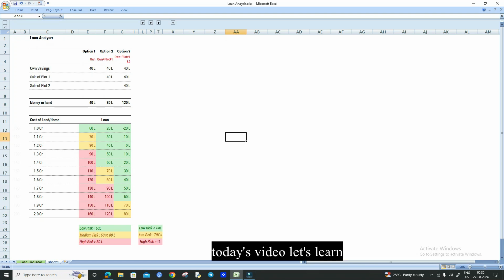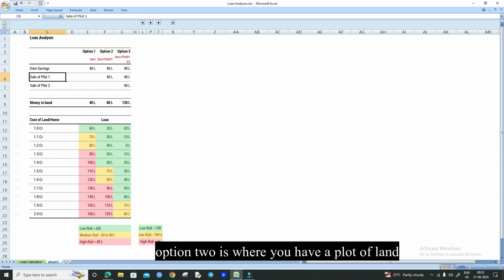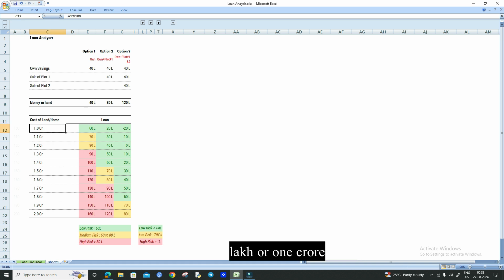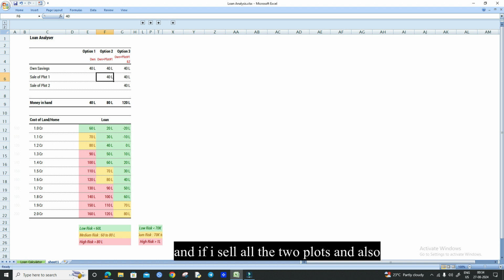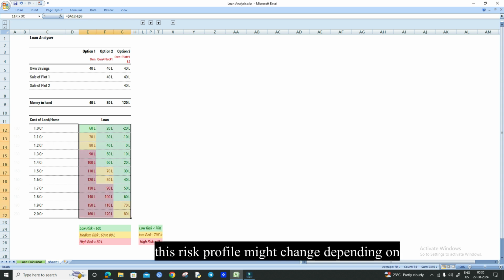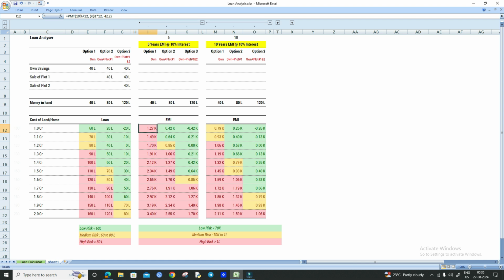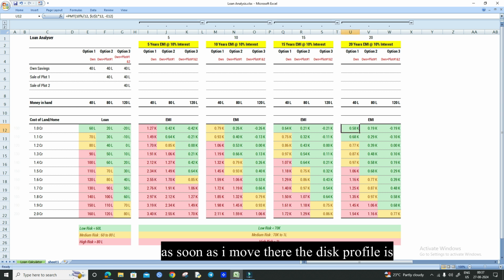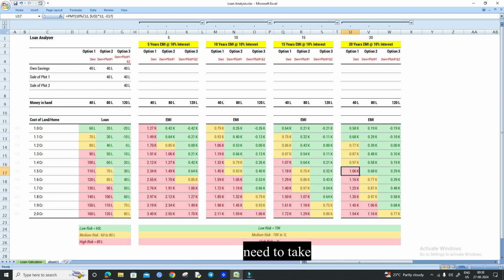Loan analyzer - Smart Excel Template with Risk Profile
This Video will help you to analyze the loan amount you should take based on risk profile